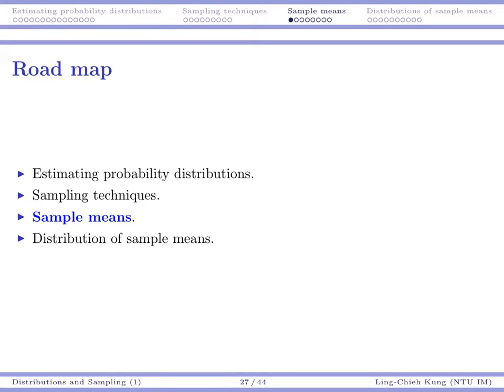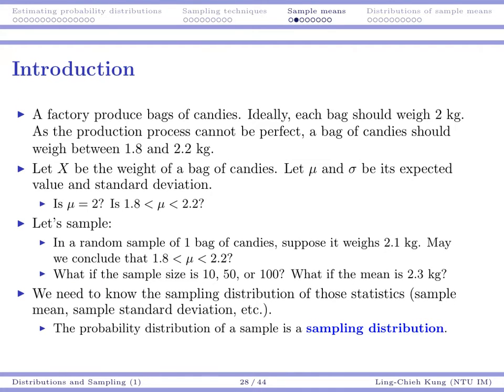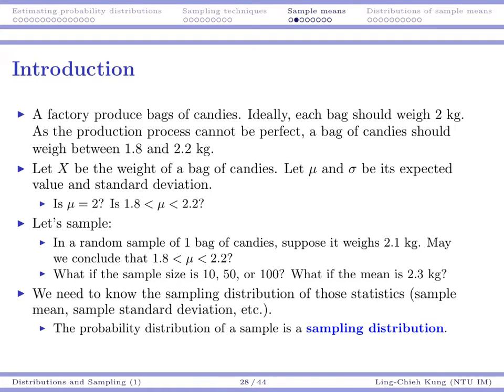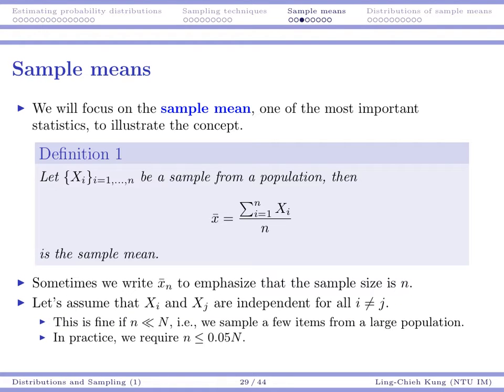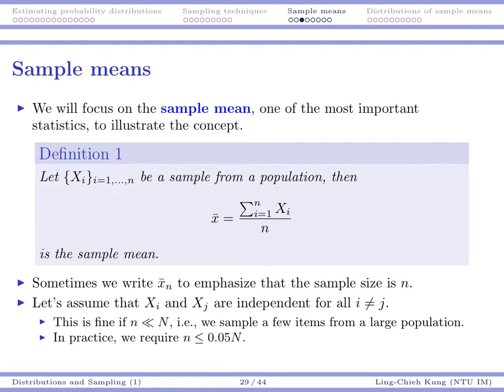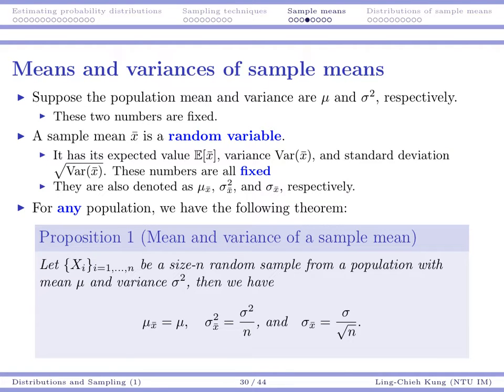SDA 05-09 Distribution of Sample Means